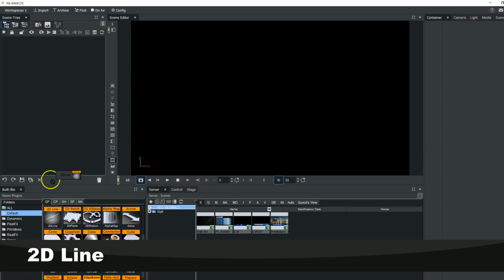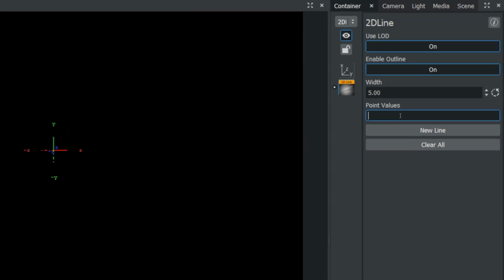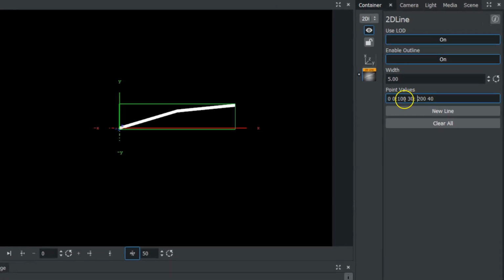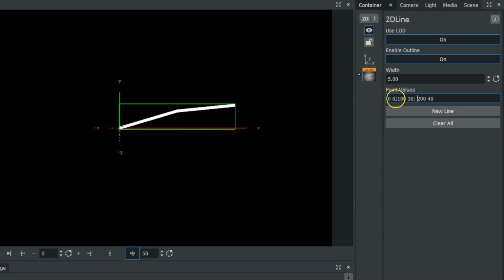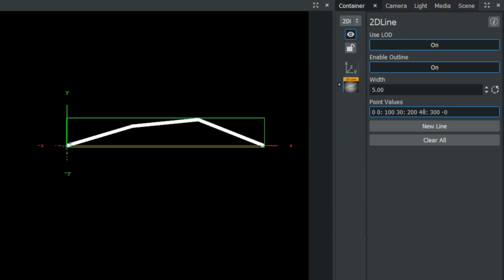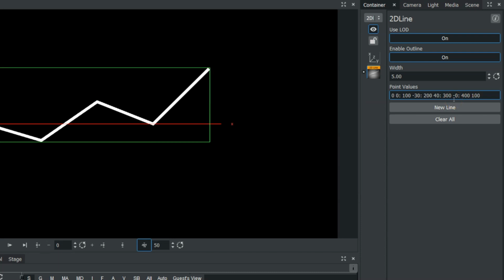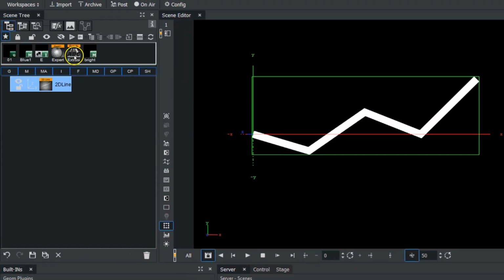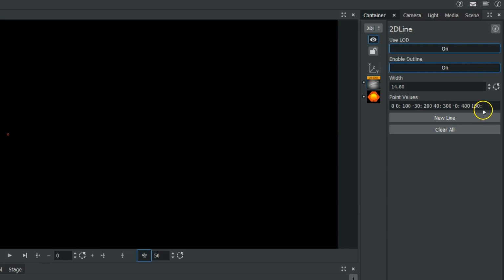Vizrt 4 2D Line Tutorial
How to use the Vizrt 4 2D Line plugin.

The Vizrt 2D Line geometry allows you to draw a simplistic, 2 dimensional line through a set of coordinates. The 2D Line is found in Built-Ins - Geometry Plugins - Default. Within the 2D Line properties window you’ll find settings for Use LOD, Enable Outline, Width and Point Values.

To create a line you’ll need to enter numerical coordinates in the Point Values window. These point values will need to have an X and Y value. So, you’ll need to enter at least two sets of coordinates for a 2D line to work. You can enter more than two sets of coordinates if you want to create a joint or bend in the line.

The coordinates that need to be entered will need to follow a specific format as the video explains. The options for the Vizrt 4 2D Line include:

Use LOD which enables the Level of Detail in the 2D Line is on by default.
Enable Outline, enables drawing of an outline which is on by default.
Width will define the width of the 2D Line. The default is set to 5.
Point Values which lists X, Y pairs separated by “:”.
Clear All will delete all line segments.
New Line which you can push before any values are entered.
Once you have a new line created you can further modify the 2D Line by giving it a material for color. You can use the 2D Line to create a line graph if need be. By entering the Y coordinates in the positive or negative range, you can really differentiate the height.

There are usually two ways to do anything within Vizrt. The 2D Line is one way to create a rectangle and can also be used to create line graphs. The video will show you all of the settings within the 2D Line.